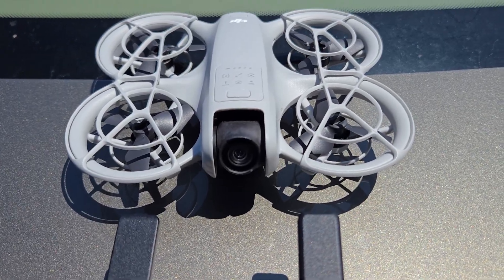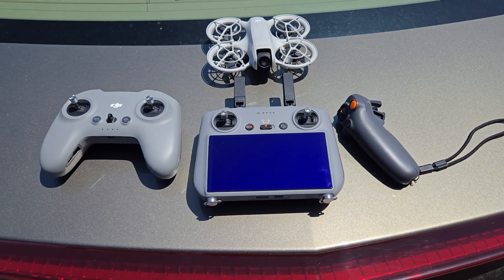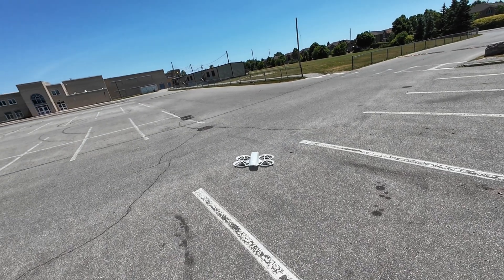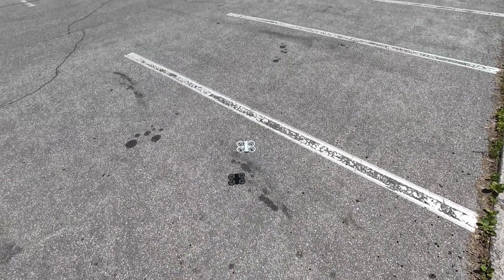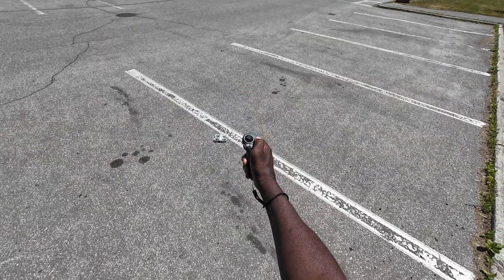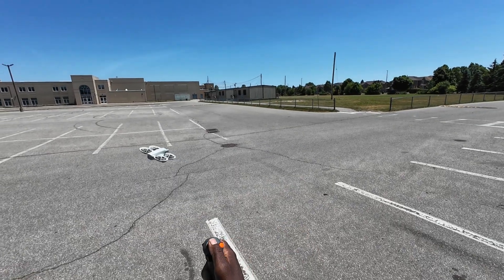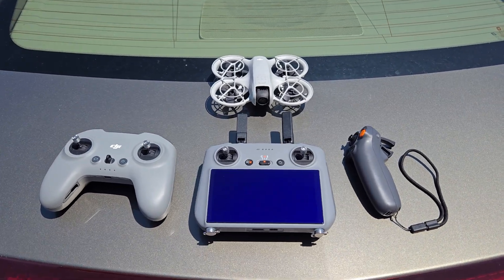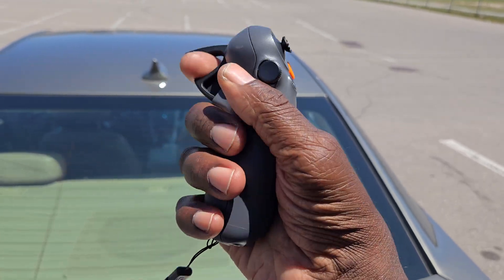Dji NEO Drone - Which is the Best Remote To Fly it With? Dji RC 2 Remote, dji Motion controller 3,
Dji NEO Drone - Which is the best Remote controller to fly it with? Dji RC 2 Remote, dji fpv controller 3, dji Motion controller 3